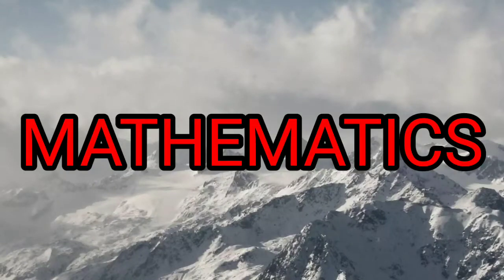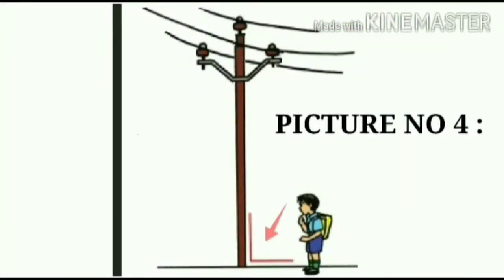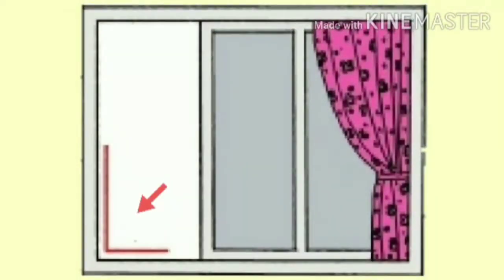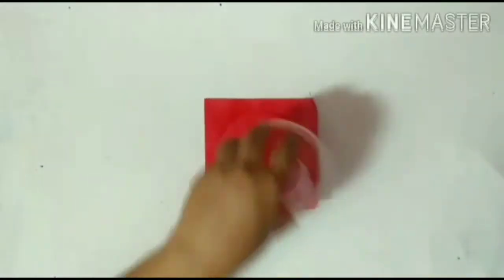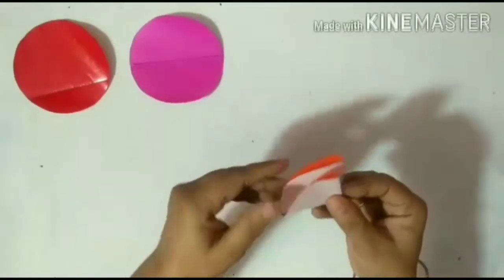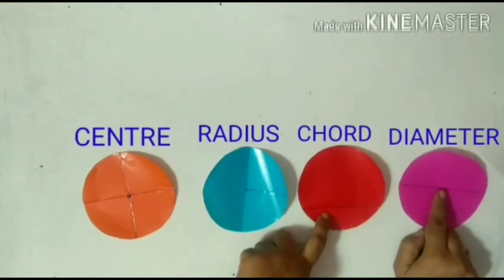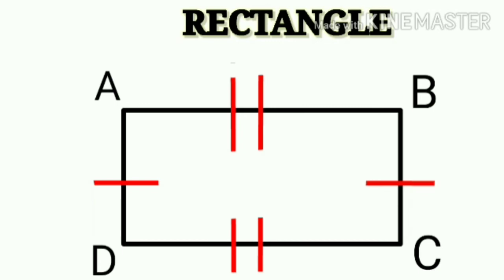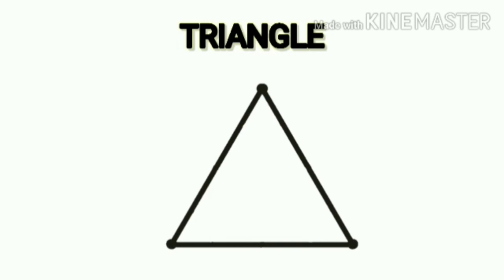STATE BOARD STD 4 TH MATHEMATICS CHAPTER ONE GEOMETRICAL FIGURES FULL CHAPTER IN ONE VIDEO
Hello Friends,
In this video, we are going to learn mathematics of state board class 4th chapter no. 1. There are thee topics and I have explained all the topics i.e angle, circle and vertex &side  in three different videos.

In this video you will get all three topics together .